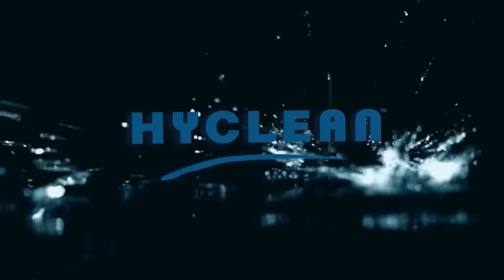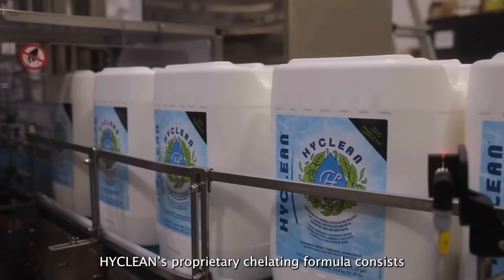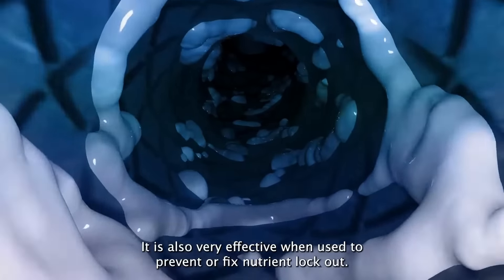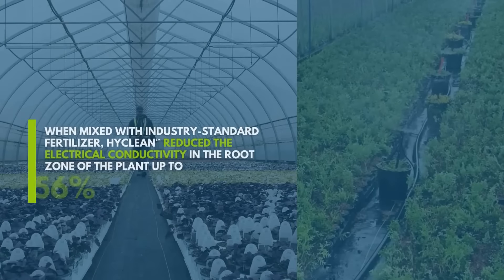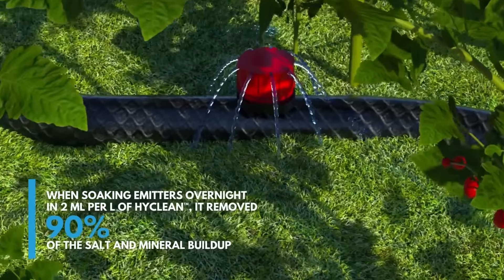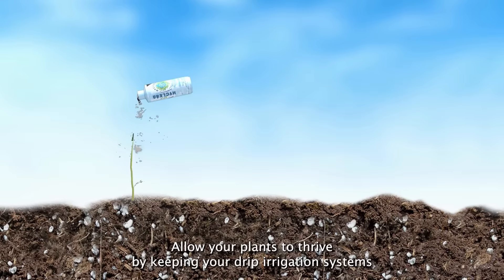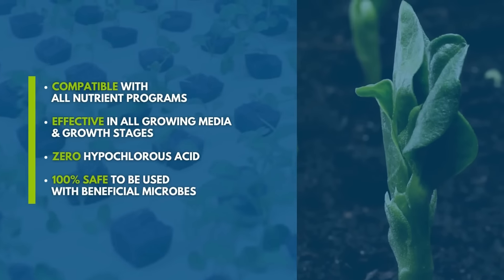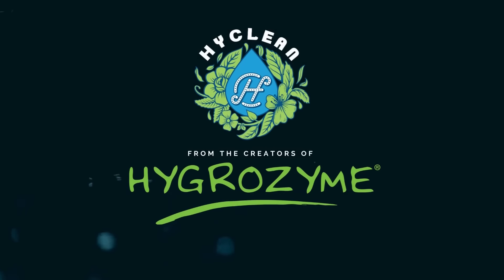This is why Hyclean is the best irrigation and grow media cleaner in the market!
From the creators of Hygrozyme!

A non-toxic, biodegradable, and environmentally friendly cleaner that removes and prevents the buildup of salts and minerals in irrigation lines and growing media.

Allow your plants to thrive by keeping your drip irrigation systems and grow media clear of excess salts and minerals with Hyclean!

Thank you to TSC Nursery Sales Ltd. for helping with the video creation!